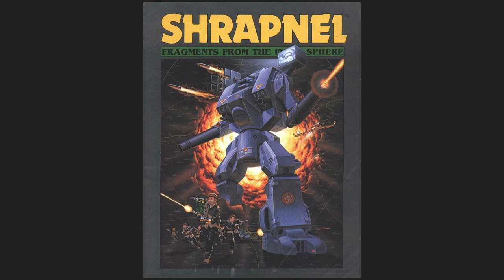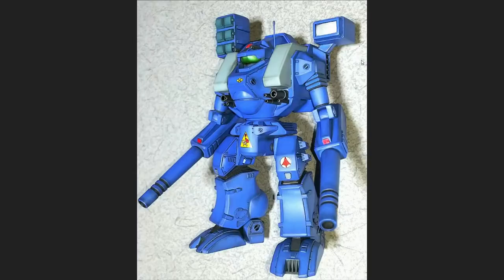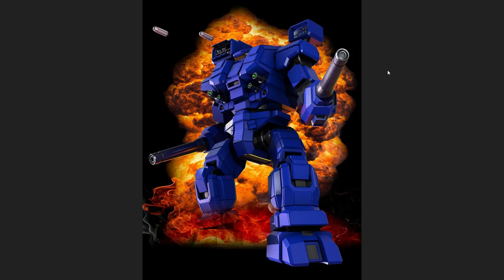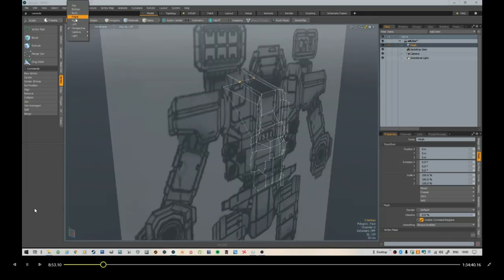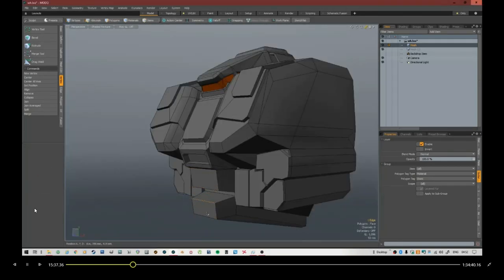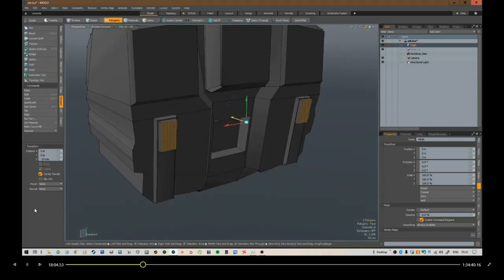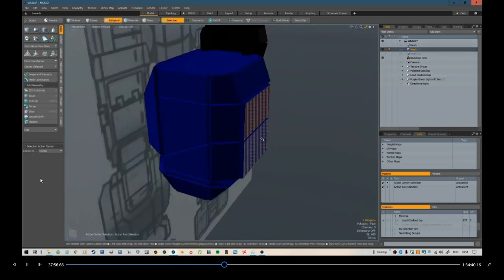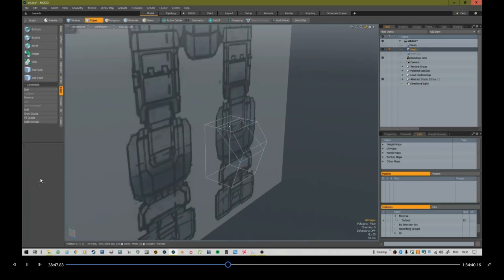Part 1 - Warhammer Painting Creation: the 3D model and the inspiration!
A number of people asked me how I make my digital paintings, and this Battletech fan art creation was as good a place as any to start explaining that, because it was inspired by a famous work that I loved back when it came out.
This video is long, so I broke it up into two parts, but even so, the first half is over an hour. I'm not sure if my voice drones or if anything I'm saying is interesting, but at least the whole 24-odd hours of work is compressed to 16x speed. Feel free to skip ahead--I'm not such a torturer as to insist that people listen to me go on for an hour and a half unless they're forced to by the government. :)

 The second half includes a bit of a treat at the end for fans of the original game that inspired the piece.

Including other pieces of fan art and the final high-resolution version of the image created in these videos.

The music in part two at the very end (a redux of the original theme of the abandonware Mechwarrior 1) was made by Andrew Ward, whose work can be heard